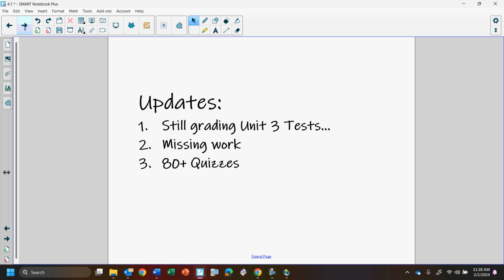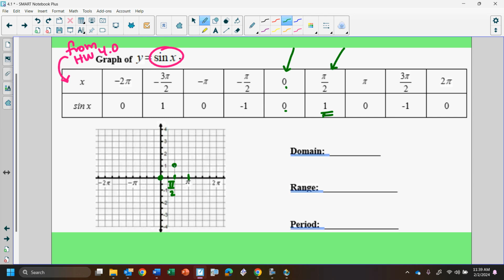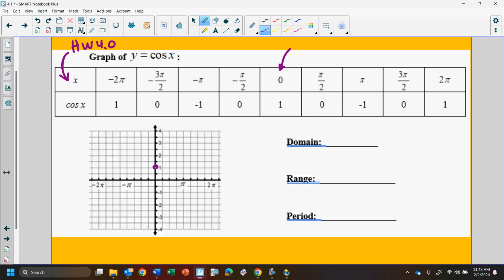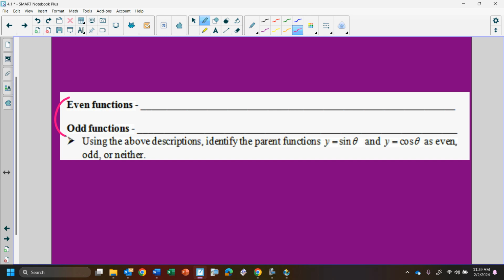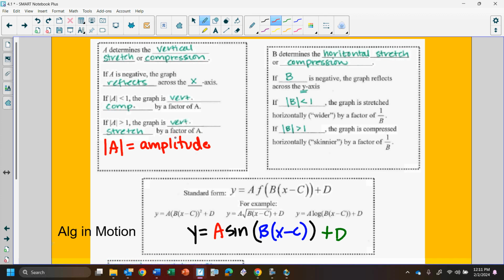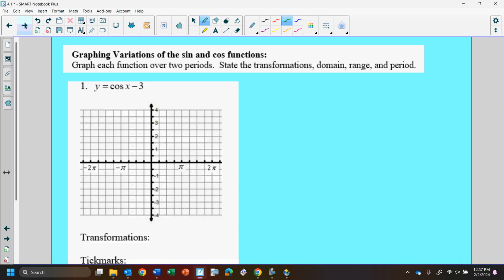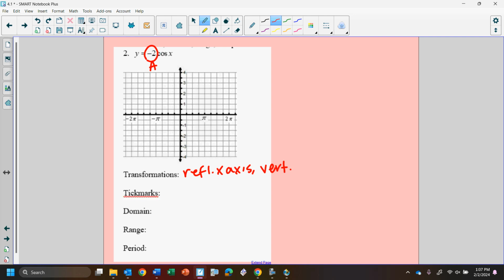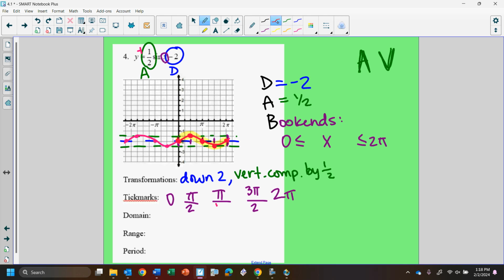Lesson 4.1 - 2/2